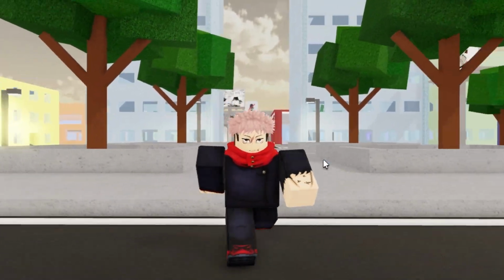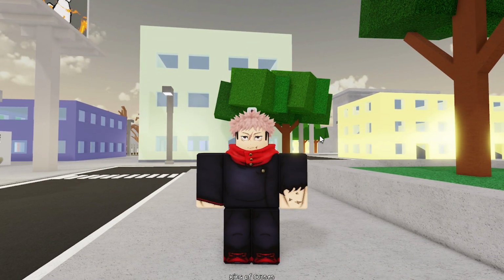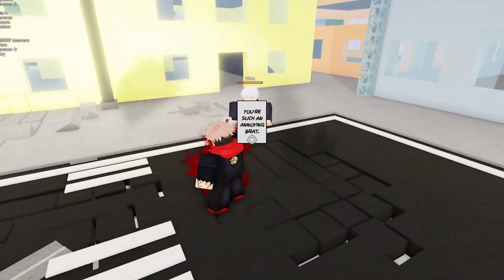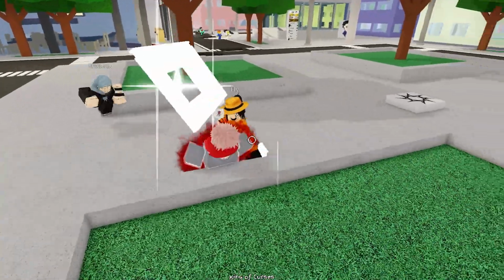NEW SECRET MOVE is so hard to hit in Jujutsu Shenanigans (Roblox)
In todays video we play Jujutsu Shenanigans in this video we hit the new secret move in Jujutsu Shenanigans. We also destroy toxic teamers in Jujutsu Shenanigans while using the new secret move in Jujutsu Shenanigans. Have you used this new move yet?